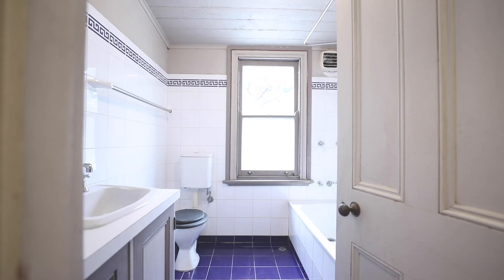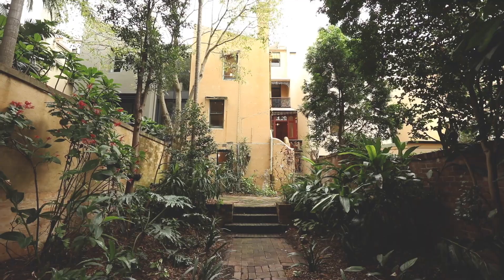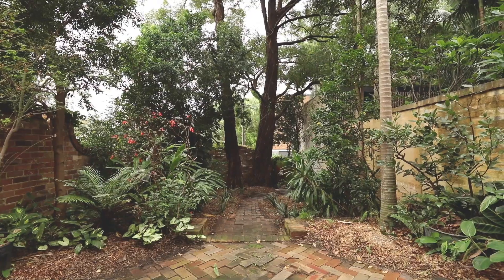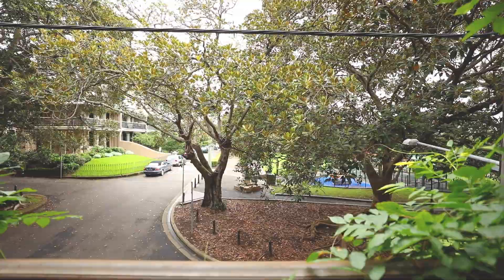41 Georgina Street Newtown | LJ Hooker Newtown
Standing graciously in North Newtown's most prestigious pocket overlooking Hollis Park, this original Victorian terrace promises a world of possibility. Beyond its 7m frontage and handsome façade lies four levels of living, adorned with stunning traditional features and boasting rooms of expansive proportions. Welcome to 41 Georgina Street, Newtown.

Expressions of interest:
Edward Burns 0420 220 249
Nick Moraitis 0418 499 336